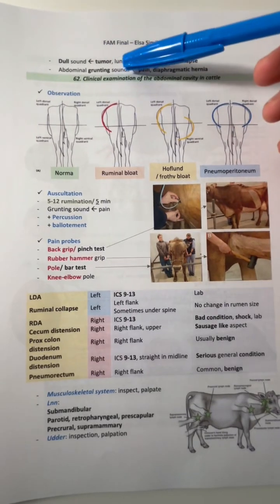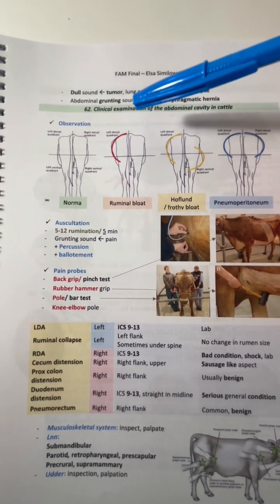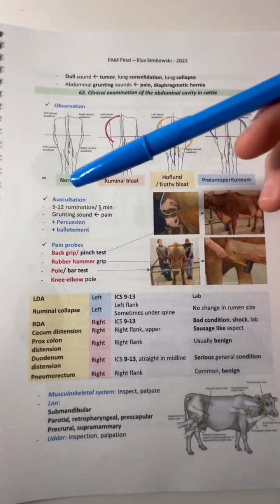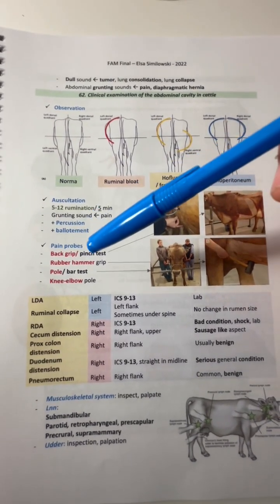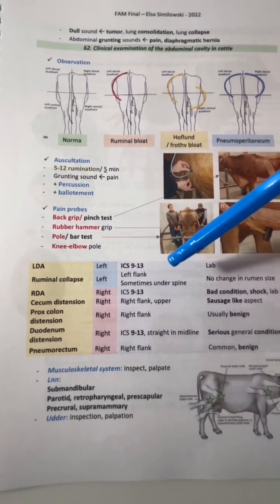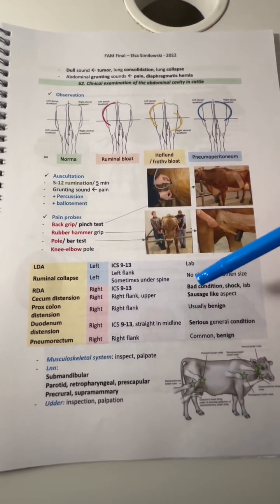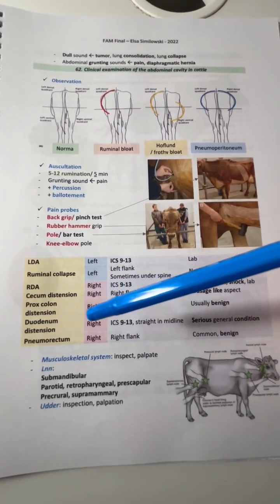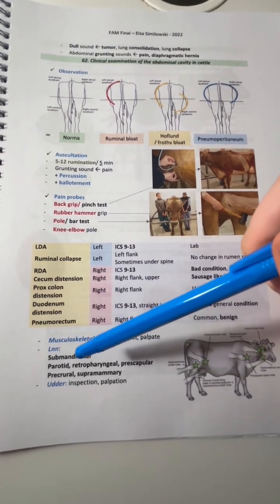Farm 32: Cattle Abdominal examination